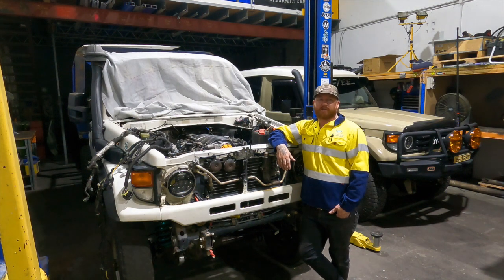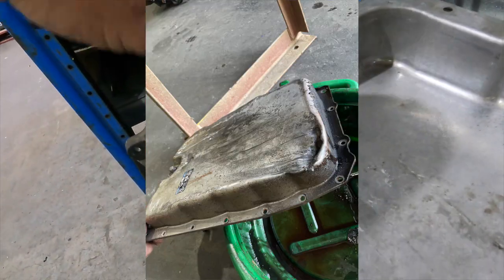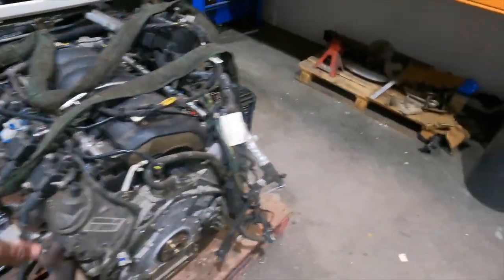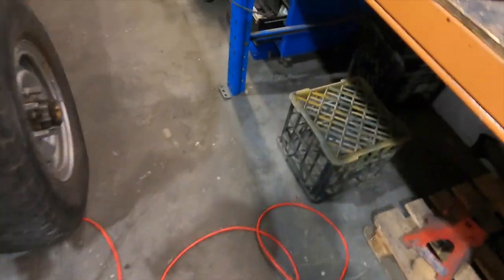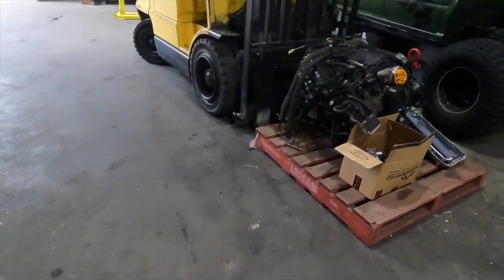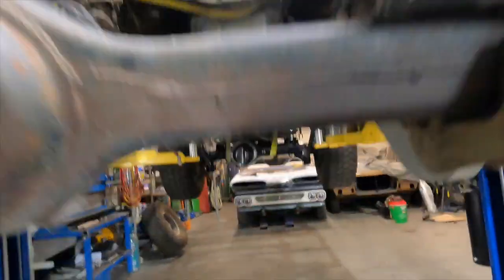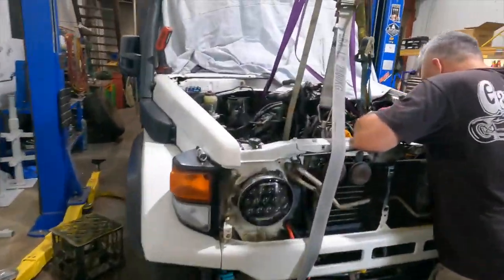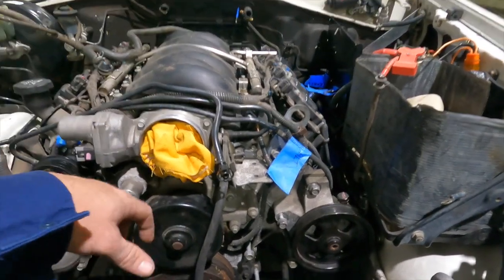EP7 LS2and 6L80e into early 79 series ute ;EP7 installing LS2 and auto into the ute!!!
EP7 LS2and 6L80e into early 79 series ute ;EP7 installing LS2 and auto into the ute!!!; next install meant we spilt the auto and motor and fit it to the ute ,ABSOLUTLY NOTHING FITS